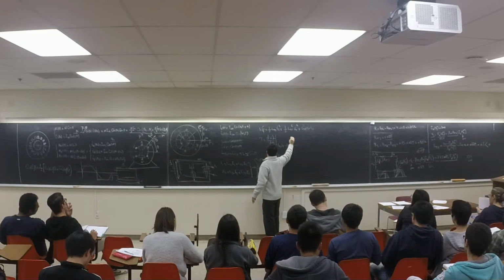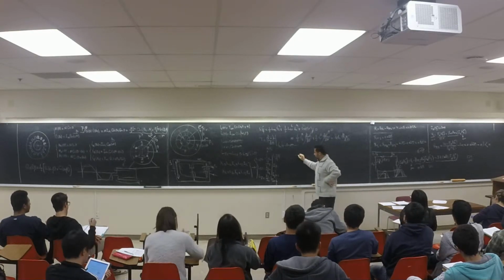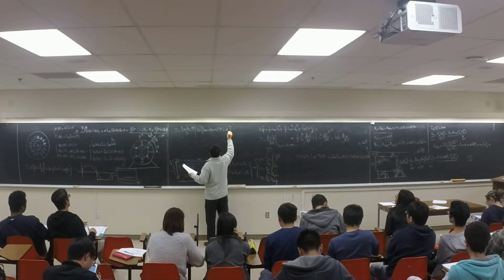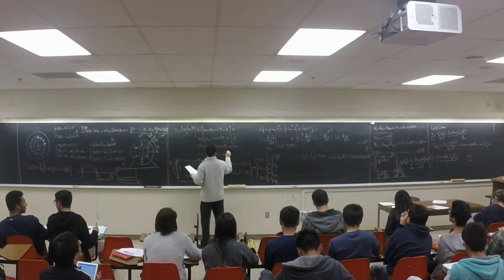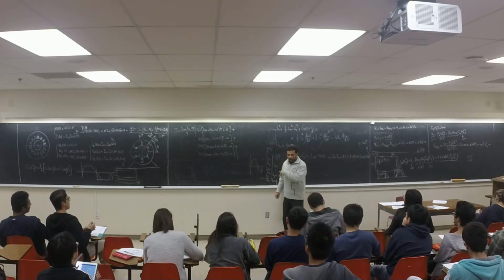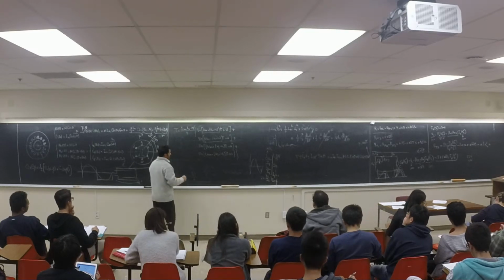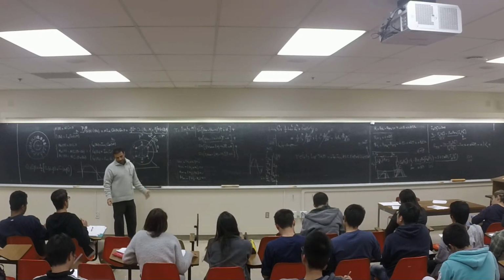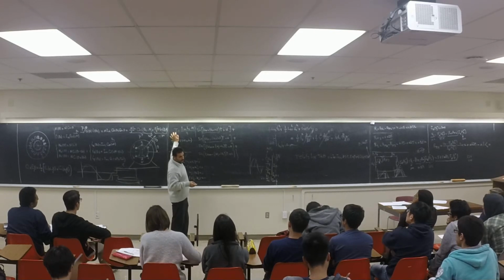Lec8 - Induction (Asynchronous) Machines (Part7) 01/26/16